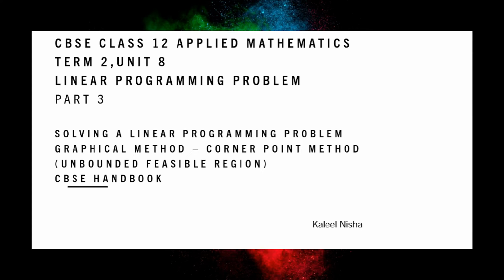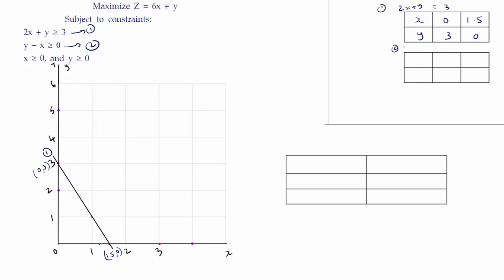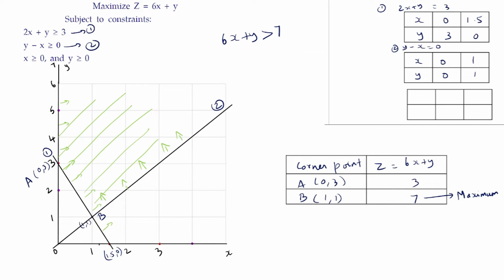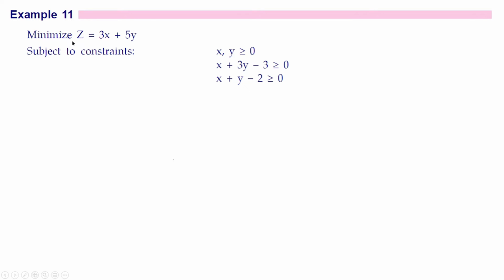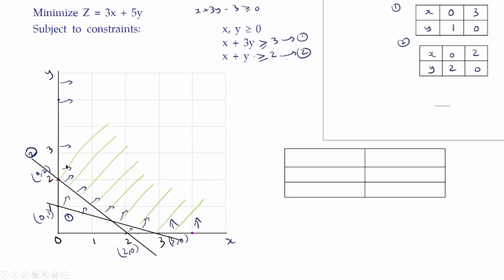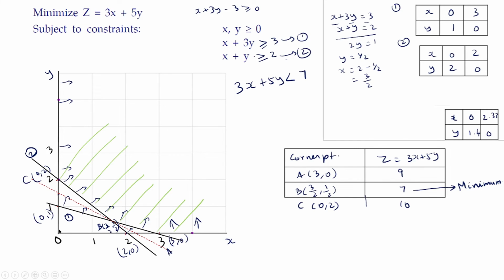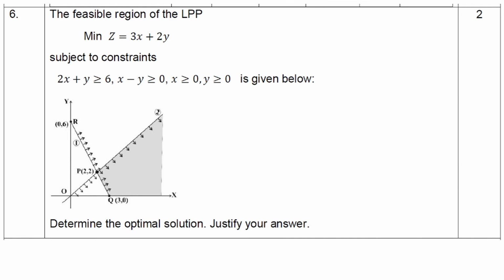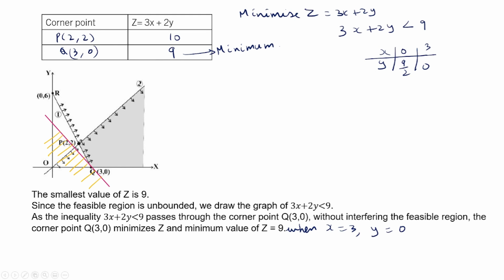LPP | Graphical - Corner point Method | Unit 8|P 3 |CBSE Handbook |Class 12 Applied Maths in English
Topics

Linear Programming Problem (LPP)
Solving an LPP
Graphical method - Corner point method
Unbounded feasible region
Unit 8 - Linear Programming Problem
CBSE Handbook

Playlist for